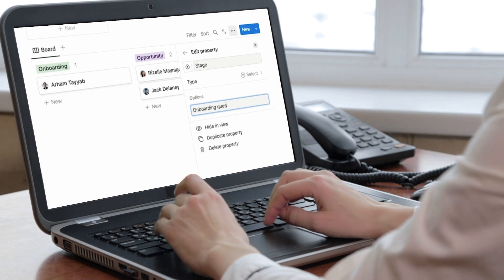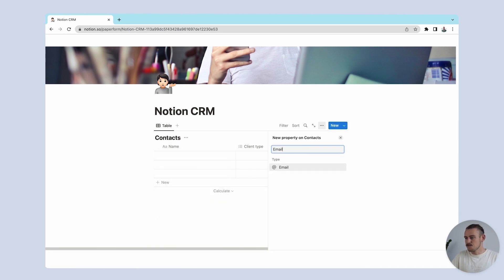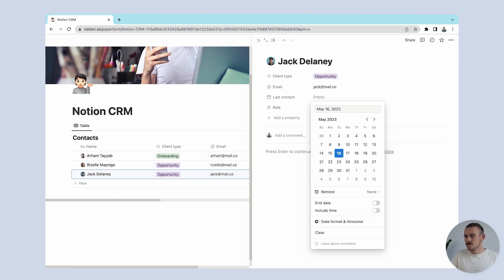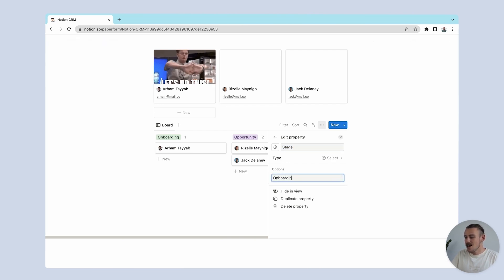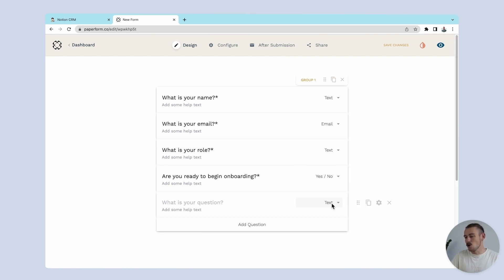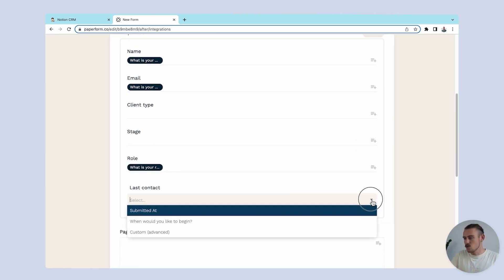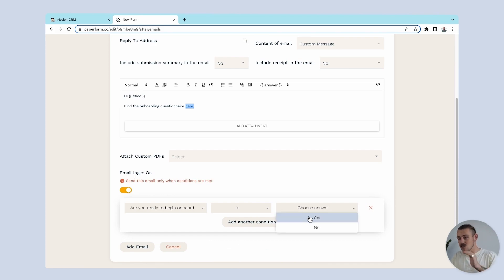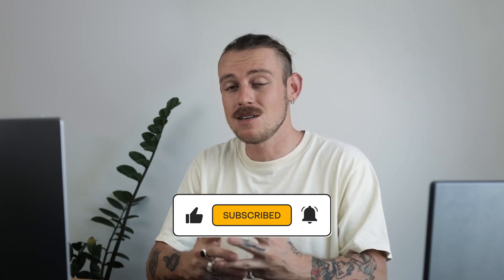How to build an automated CRM with Notion and Paperform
In this video, we dive into the process of creating an automated Customer Relationship Management (CRM) system using Notion and Paperform. If you're looking to expand your subscriber base and efficiently handle newsletter signups, you're in the right place!

We'll guide you through building a robust newsletter subscription system using the combined power of Notion and Paperform. Whether you're an individual, a small business, or a large organization, this dynamic duo will equip you with the necessary tools to streamline your subscription process.

Say farewell to tedious manual data entry and say hello to a seamless, automated system that will save you precious time and effort. Join us as we unlock the potential of Notion and Paperform, helping you effectively manage your subscribers and nurture valuable customer relationships.

📚 LINKS & RESOURCES

👋 ABOUT PAPERFORM

Learn more and sign up for a trial Subscribe to our channel for the latest tips, tricks, and recommendations to help you automate your business and get back to what matters.

📖 CHAPTERS

0:00 Introduction
0:26 Begin the build
0:35 Adding a database for customer info
1:50 Filter and organize customer data
2:30 Create a project database
3:13 Automate with Paperform
3:30 Build Lead Gen Form
4:00 Connect Notion to Paperform
4:45 Setup automated emails
6:00 Recap